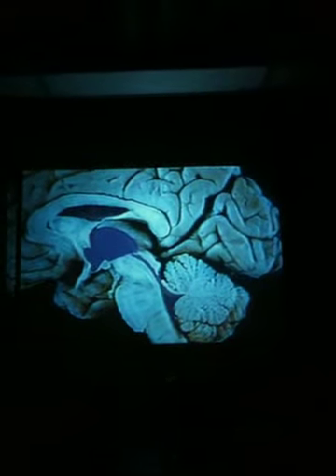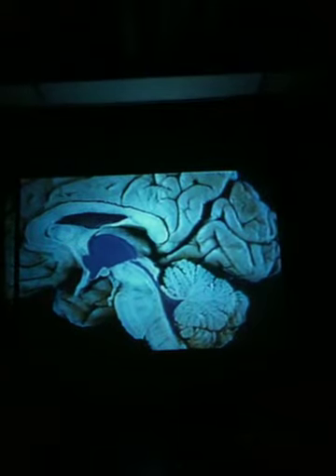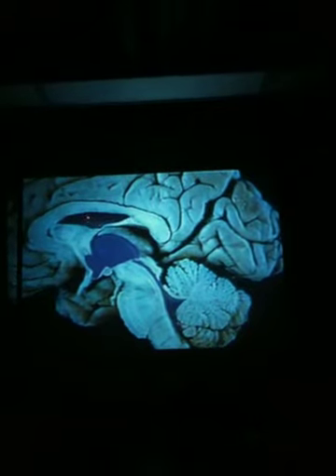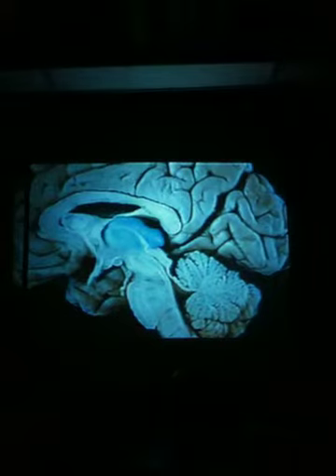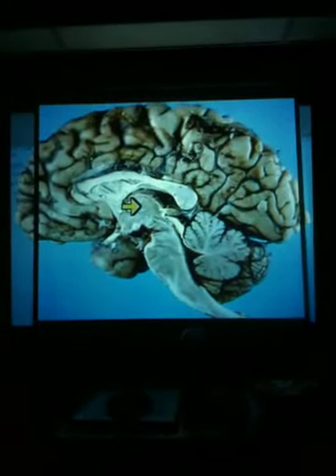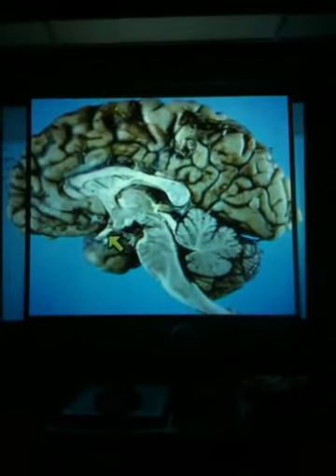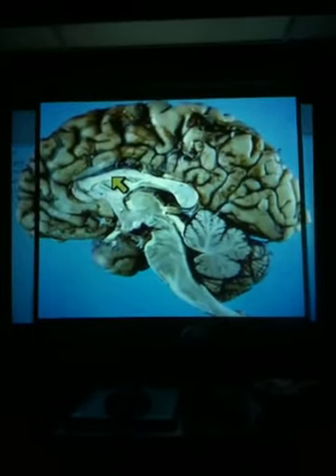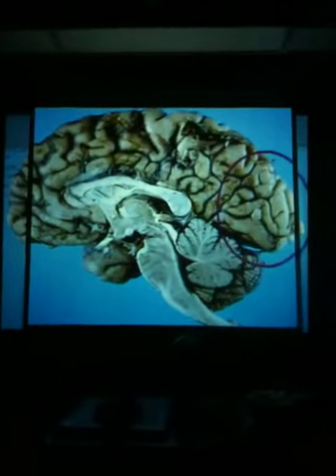A&P 1 brain clips pt 2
Identification of brain areas